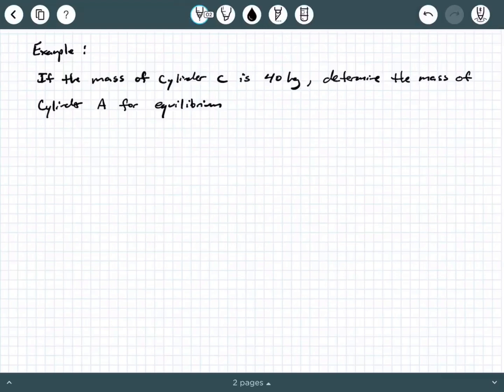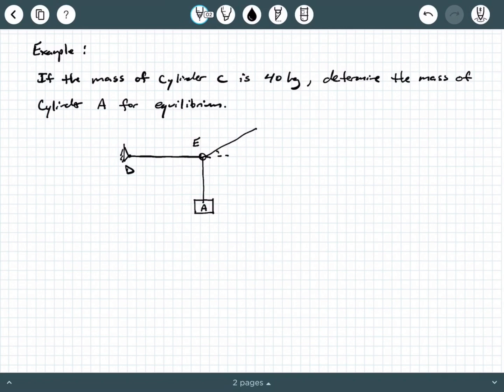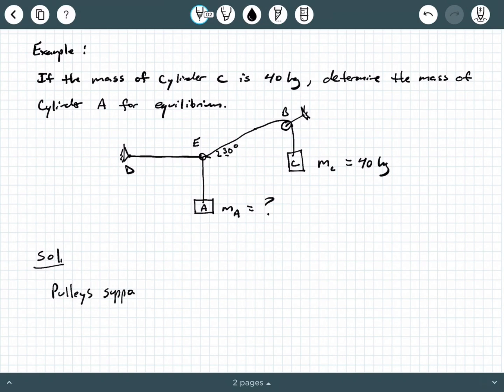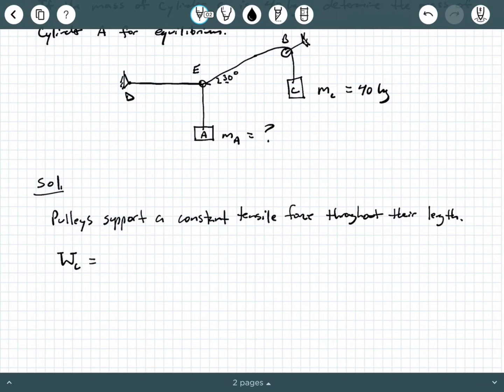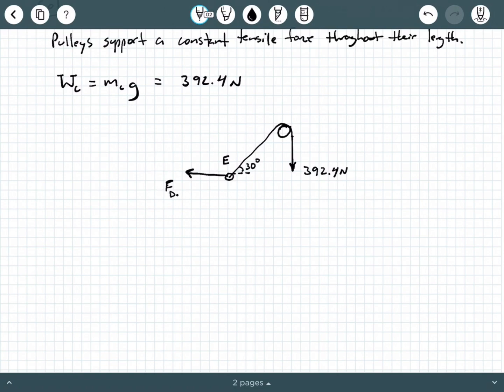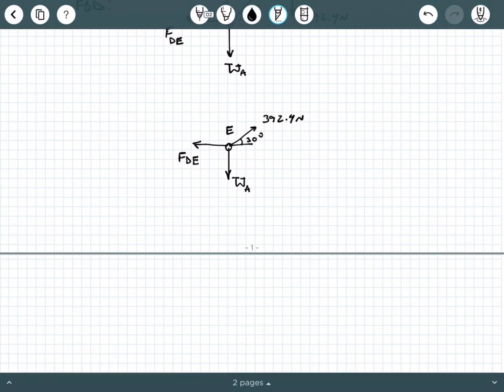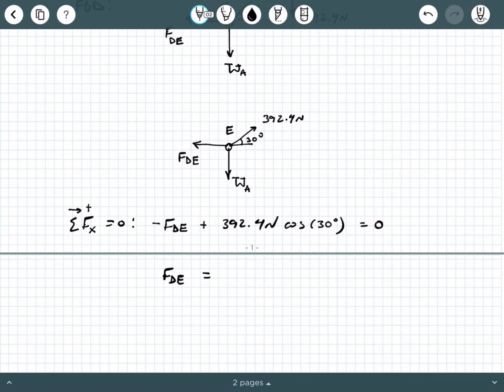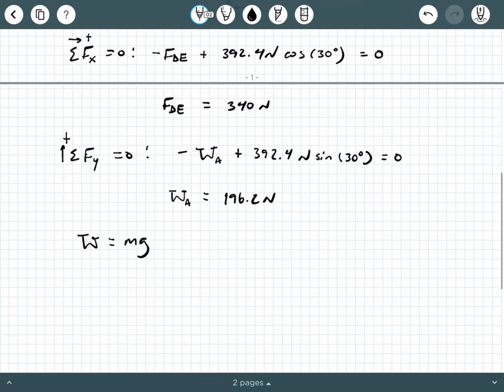Statics - Video 31: 2D Particle Equilibrium Example 3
In this video we provide an example of 2D particle equilibrium.